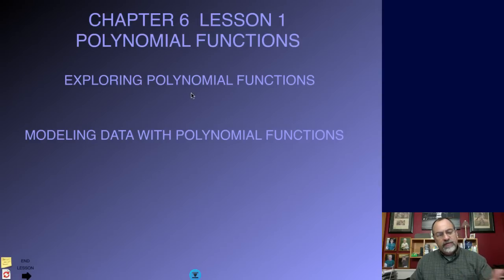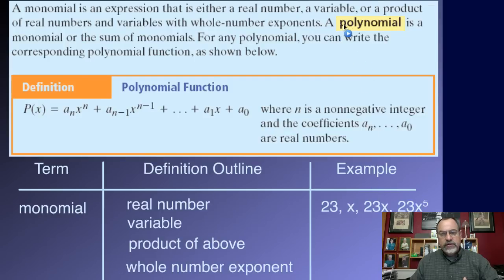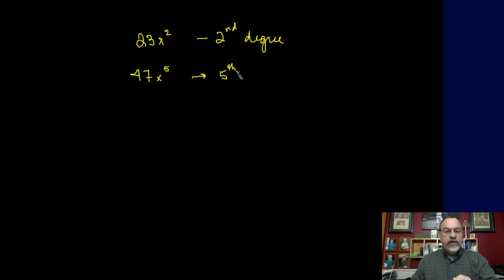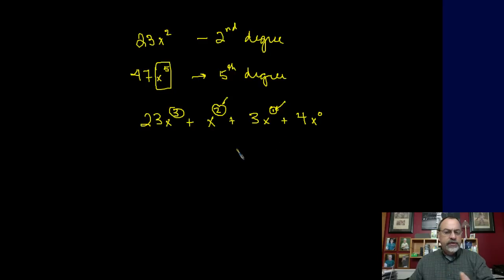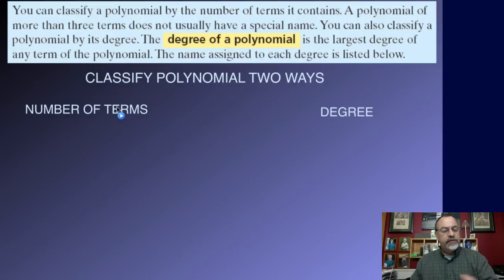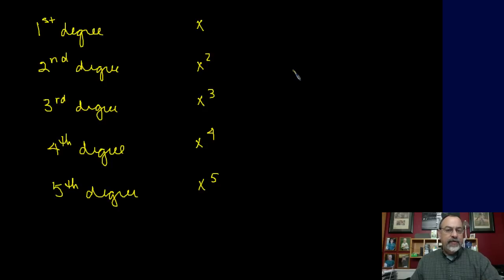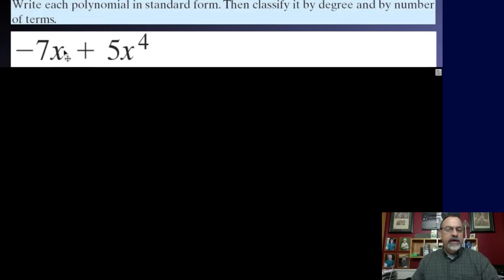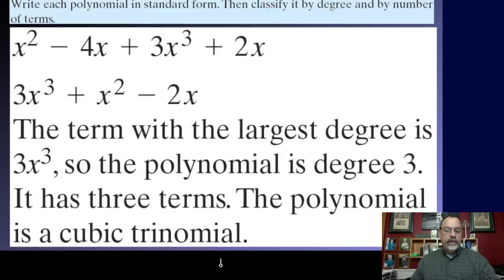AA61A Intro to Polynomials